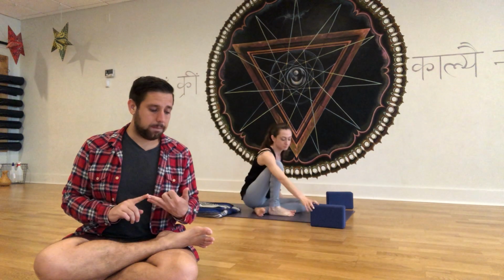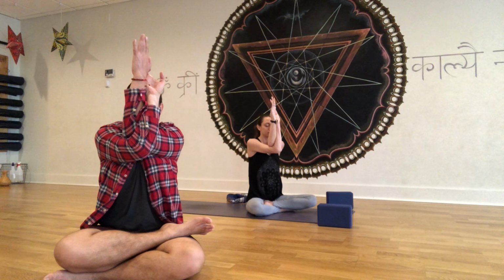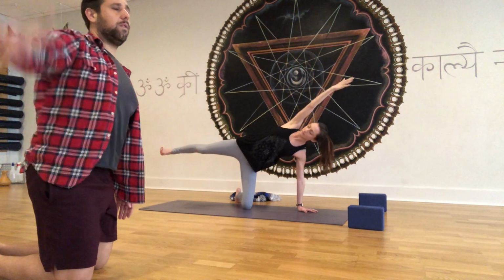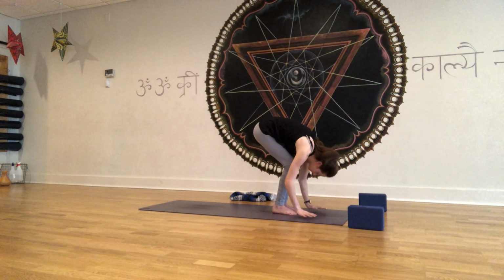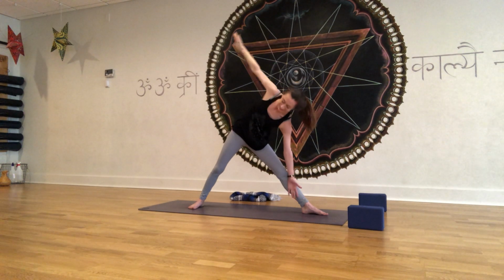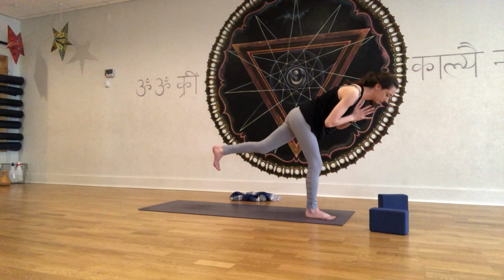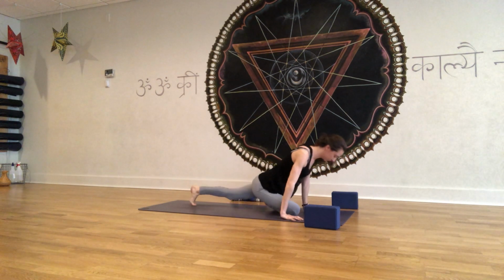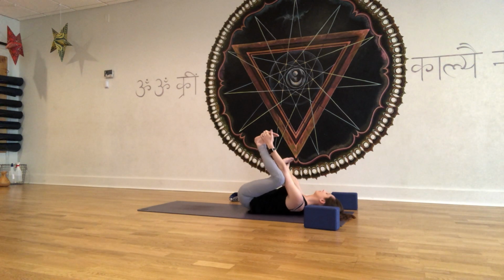Okay Let’s Flow with Eric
Join Eric and Ashley for a strengthening flow